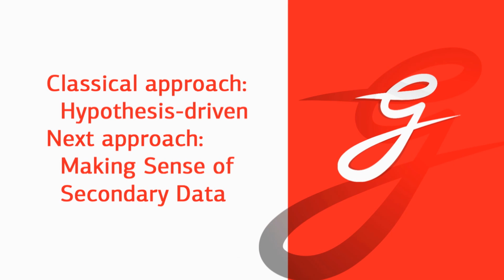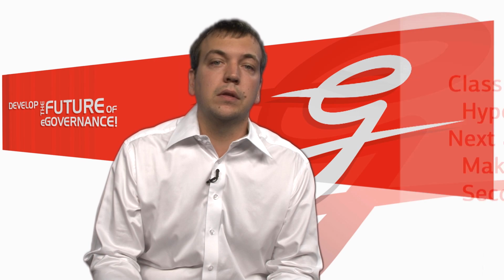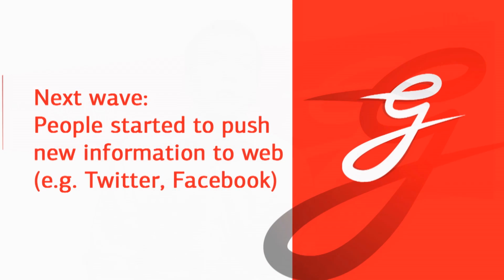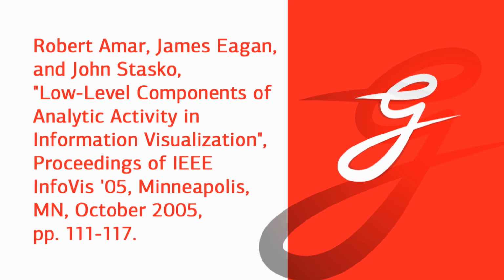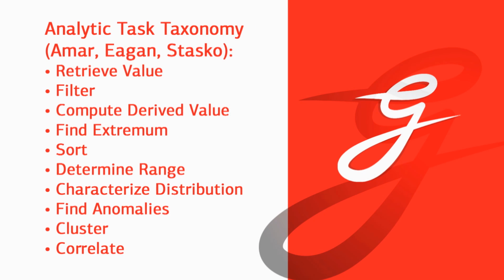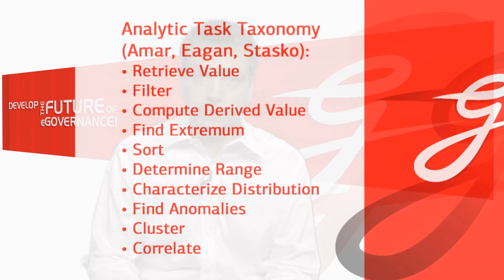The basics of big data, by Innar Liiv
This lecture provides an introduction into the concept of big data – its characteristics, its usage, the various related theories, and practical application. This is for the MOOC course "Information Management and Digital Archiving" of Tallinn University of Technology